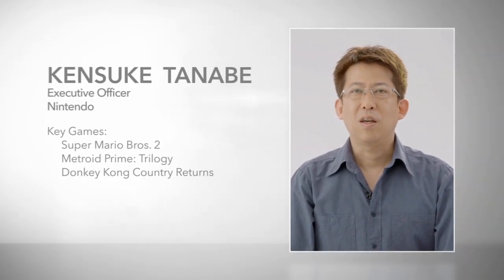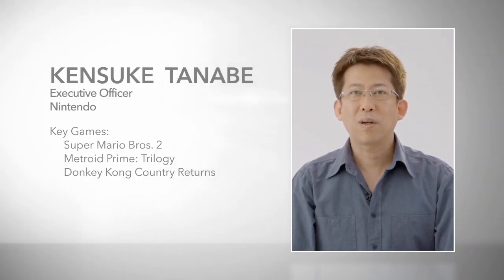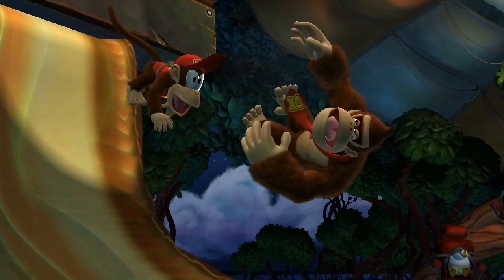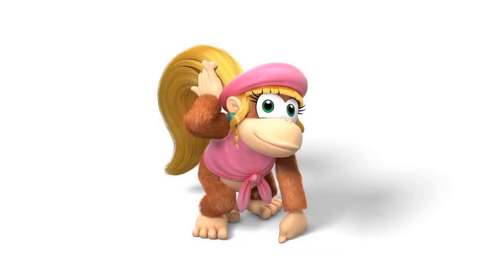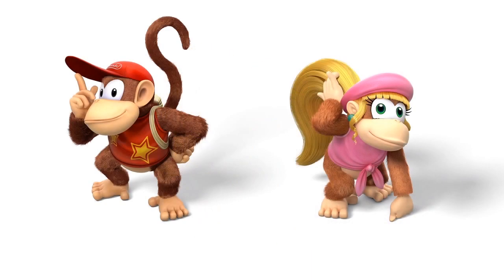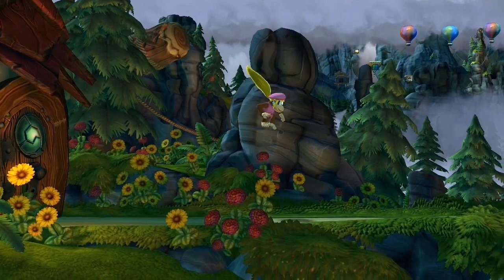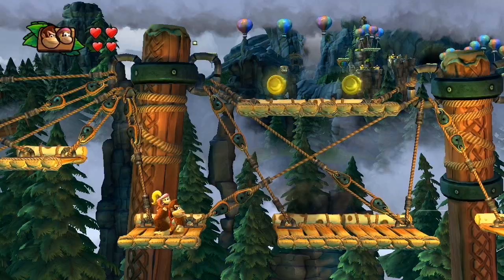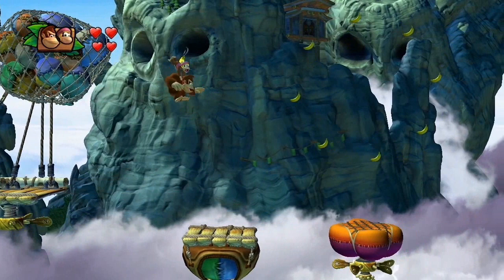Wii U Developer Direct - Donkey Kong Country: Tropical Freeze @E3 2013